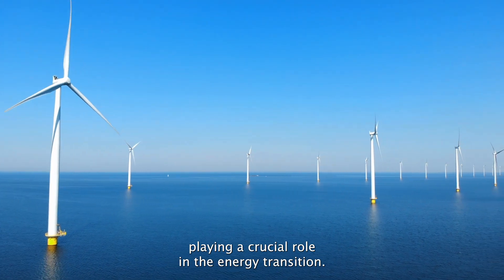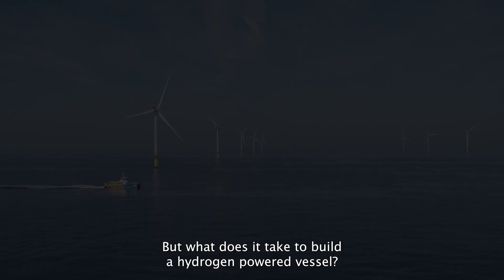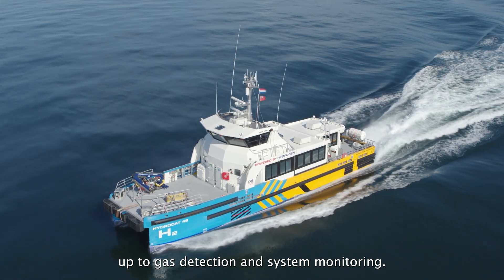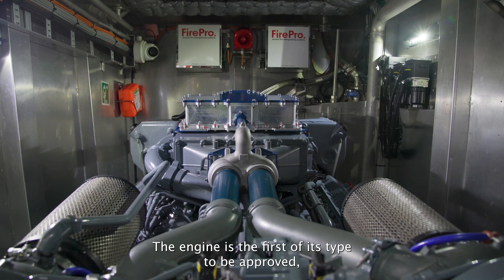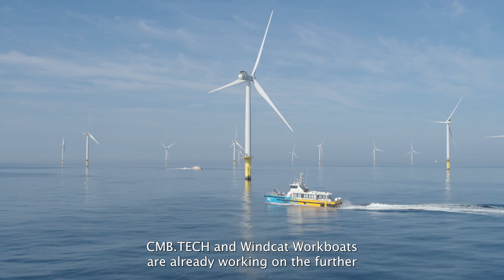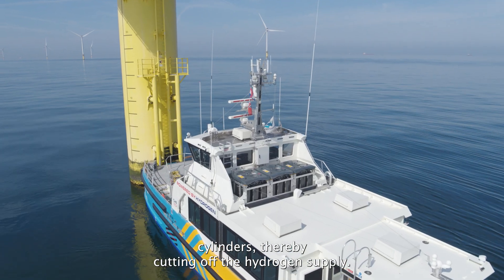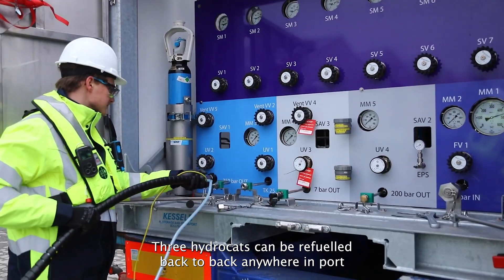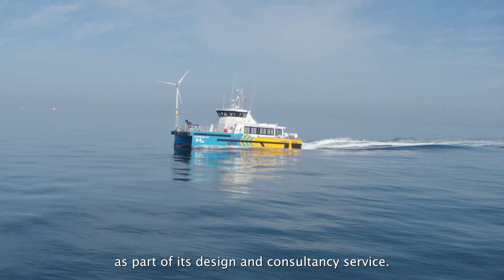World's first hydrogen powered crew transfer vessel, the Hydrocat 48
The Hydrocat was designed from the ground up to integrate adequate hydrogen storage onboard for daily operation. The dual fuel solution provides the lowest cost and highest reliability for the highest CO2 savings, which is groundbreaking for its industry. The clean H2 fuel contains no carbon, drastically reducing the CO2 emissions whilst maintaining same power output and autonomy. The vessel was built with approval by Lloyd’s Register.

The excess wind energy produced by offshore wind farms can be used to produce clean, economical hydrogen. This hydrogen gas can then be used to power the dual-fuel Hydrocat vessel, minimizing the environmental impact of the operation and maintenance of the wind farm.

The workboat design of the Hydrocat has a track record of over 950,000 transfers, and the design of the vessel results in a fast and safe transfer of offshore personnel.

These vessels can also be used for a range of activities, supporting both construction and the operation and management of an offshore wind farm, such as emergency response, standby, survey and dive support vessels.